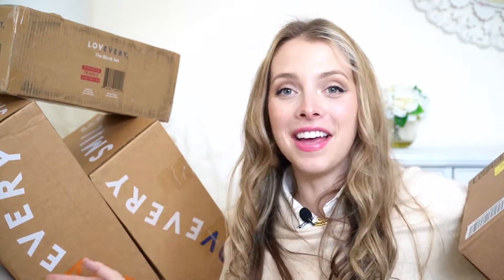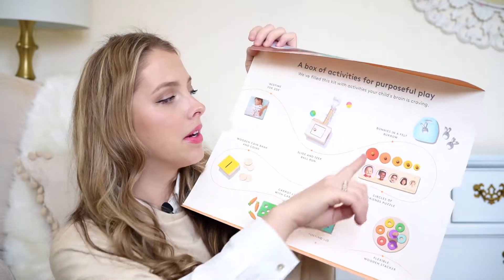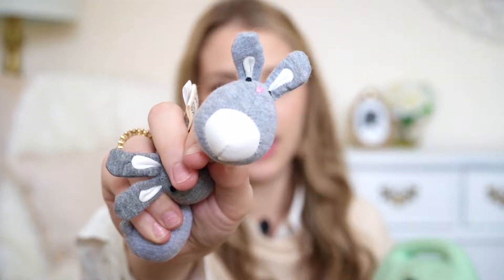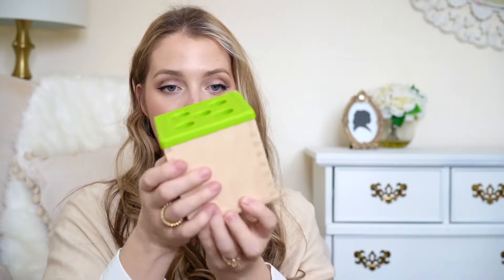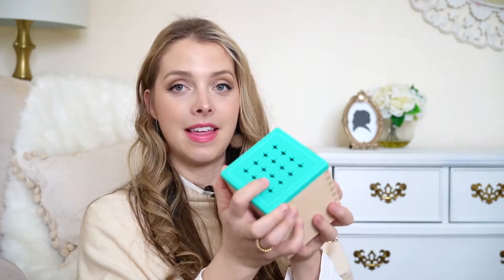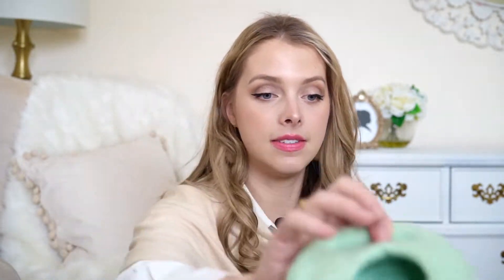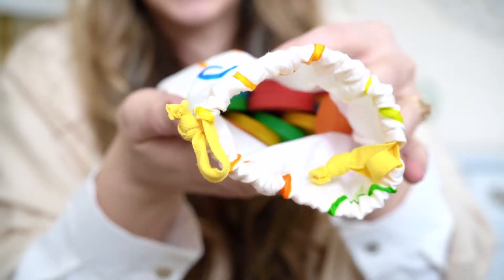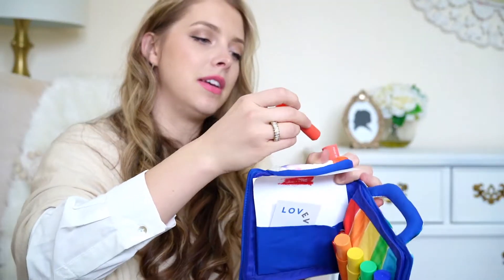GETTING STARTED WITH MONTESSORI - HUGE MONTESSORI TOY HAUL - Lovevery Playkits & Project Montessori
Join me as I get started on my Montessori journey and unbox a huge montessori toy haul of Lovevery Play Kits and Project Montessori toys! I'm just learning all there is to know about the Montessori way of parenting and learning and so these toys are my first attempt at being more intentional about the toys I bring into my childrens' environment. In this video I partner with Lovevery who sent me two play kits (the Babbler for ages 13-15 months and the Helper (25-27 months) and their wooden block set. I also partnered with Project Montessori who sent me the kitchen set toy and the wooden play gym.

CAMERA & YOUTUBE EQUIPMENT
✔️ BEST Camera
✔️ FAVORITE Lens
✔️ Vlogging Camera

BEAUTY MUST HAVES
LIPS
Favorite gloss under $5
Favorite lip color

EYES
BEST lash adhesive
BEST Eyeshadow base
Eyeshadow palette
Eyeliner (dark gray)

HAIR
Eva's clip in toddler bows (so many color options)
Finishing hairspray (can't live without)
Styling brush

NURSERY
Nursery crib (color: cloud)
Crib mattress

Some or all of the product links contain an associate code.

A LITTLE ABOUT ME:

Hi, I'm Care! Sharing my experiences with motherhood, pregnancy, personal finance, entreprenuership, motivation and mindset. Some of my favorite videos to make include baby essentials, family vlogs, pregnancy journey / updates and more! I love to document life via video and hope to spread happiness and love!